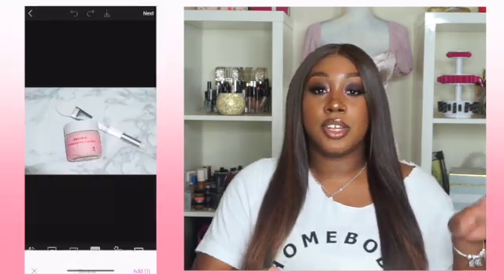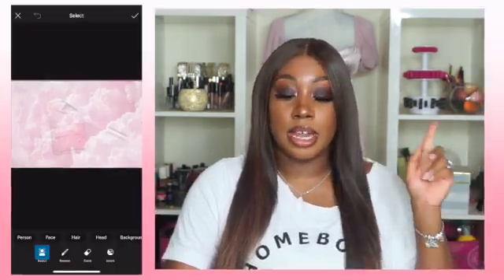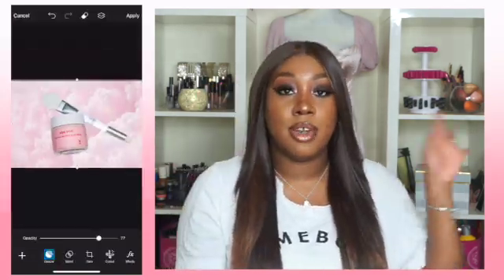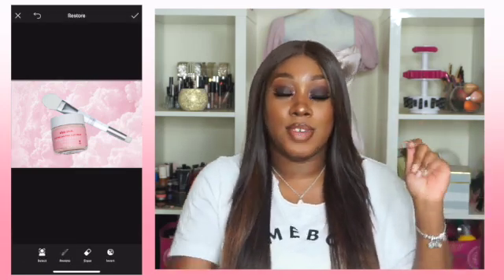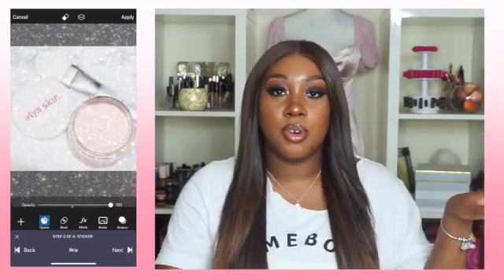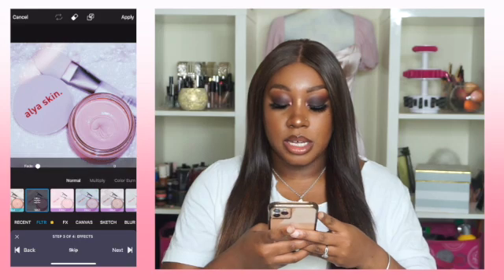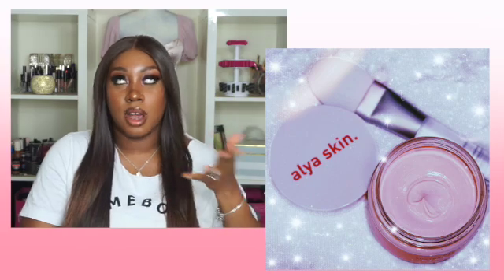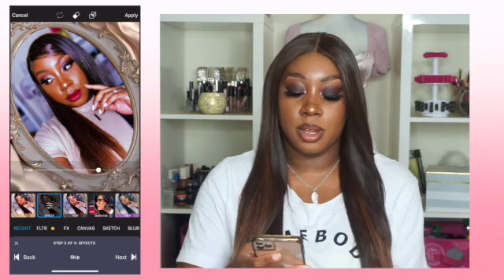HOW TO MAKE AESTHETIC PICTURES TO SPICE UP YOUR FEED✨ TALK THROUGH PICSART TUTORIAL ! PIECES OF CEE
Hey, it's me…Cee!✨  Are you ready to shake up your feed!? I really love creating super fun aesthetic pictures using PicsArt! Do you enjoy free creating or using the templates !?

MY LIFE MATTERS, YOUR LIFE MATTERS, WE MATTER! BLACK LIVES MATTER! ♥︎
HERE ARE WAYS YOU CAN EDUCATE YOURSELF & HELP ⇣

We're on the road to 1K! I truly hope through each of my posts I inspire you to grow, glow and blossom into your unapologetic self.

♥︎ FAQ ♥︎
▸ Name: Ciara
▸ Age: 26
▸ Location: Baltimore, MD
▸ Camera: Sony A600
▸ Editing Software: Final Cut Pro X